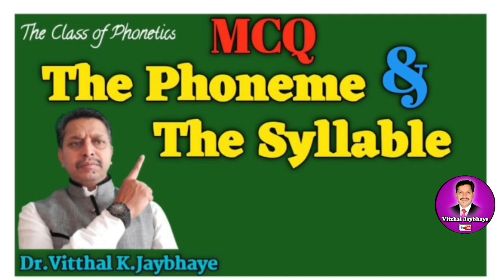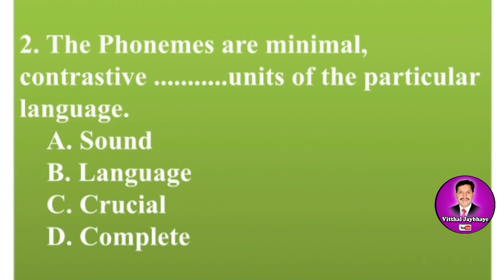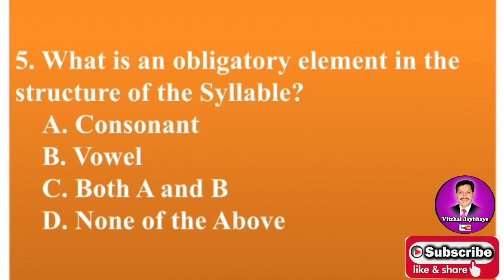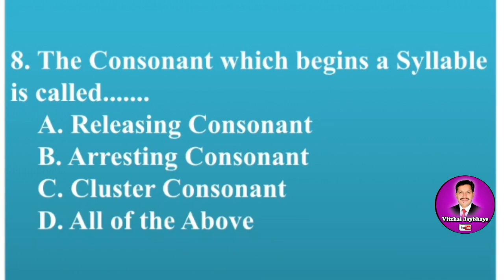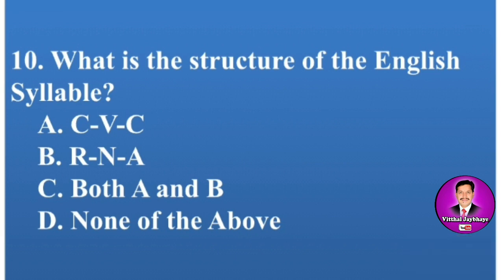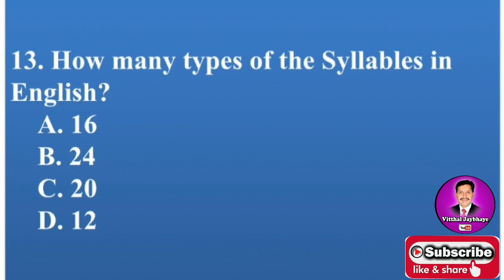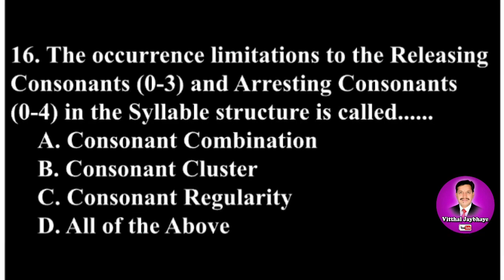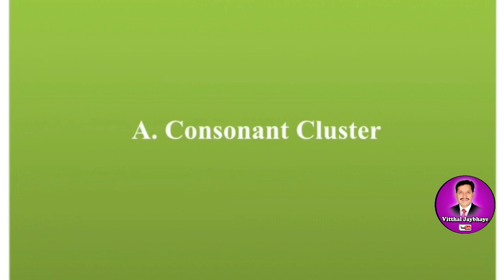MCQs on The Phoneme & The Syllable: MES Phonetics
@VitthalJaybhaye Dear English speakers and learners, enjoy the very important mcqs on The Phoneme and The Syllable. These are the two important topics from the Modern English Structure i.e. Phonetics. Enjoy and circulate!👍💐